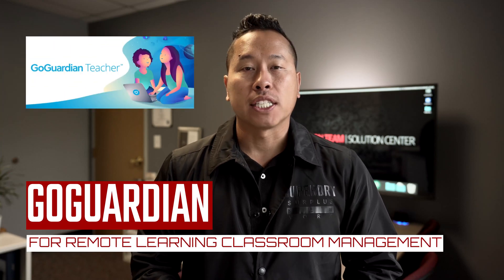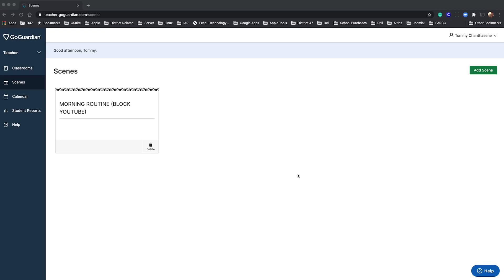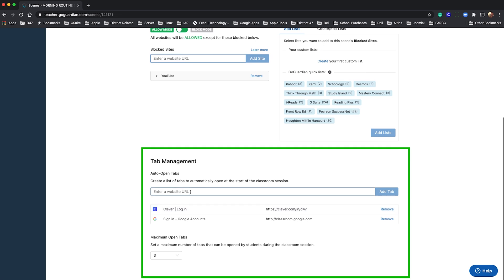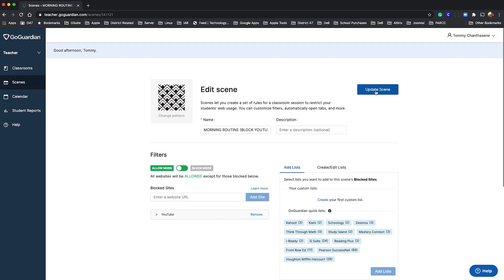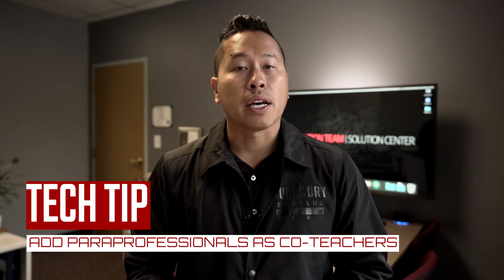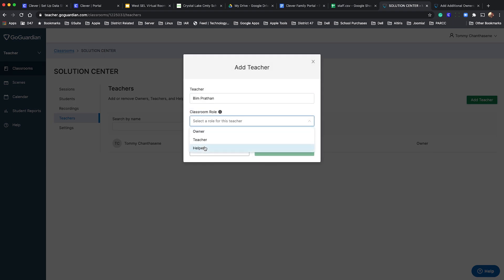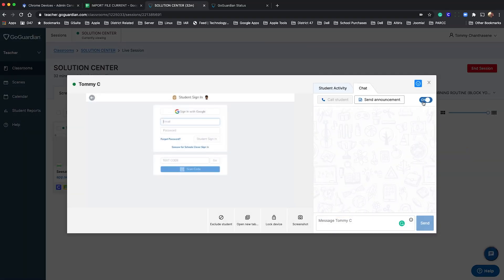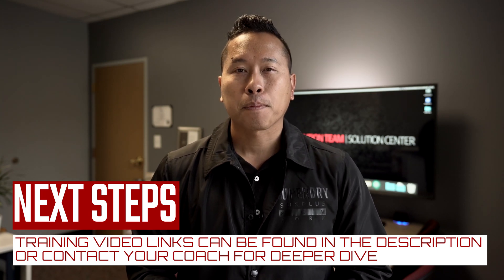TECH UPDATES: EP51 - GoGuardian for Remote Learning Classroom Management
Here is a quick overview of what is available in GoGuardian Teacher.  Remote learning time is valuable and should be productive for all!  We've added our Paraprofessionals into GoGuardian so that teachers can invite them to assist with classroom management.  If you want to learn more, here is the free training link to get you started Our Tech Coaches are also a great resource to dive deeper.